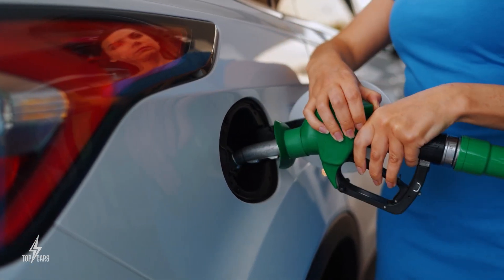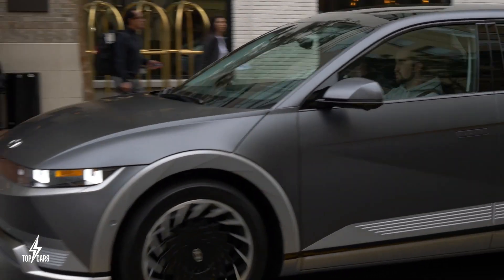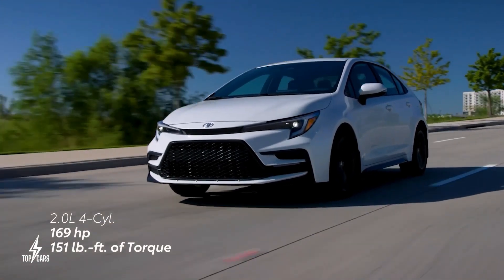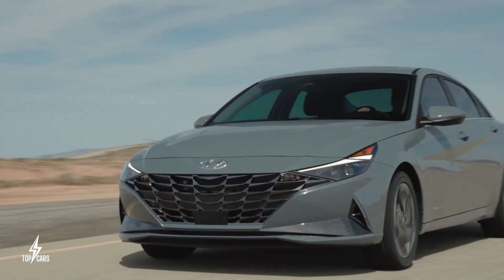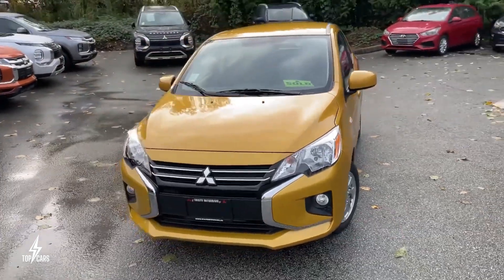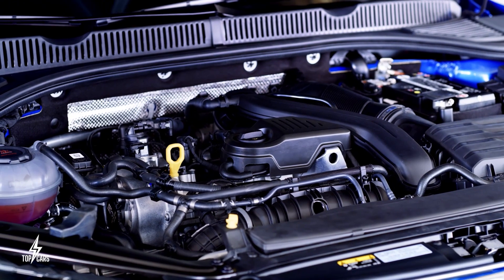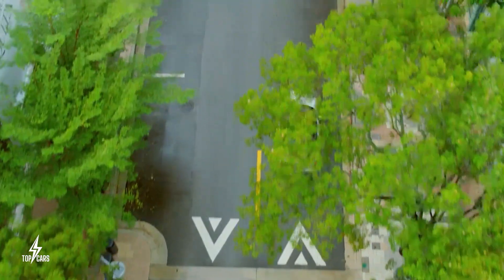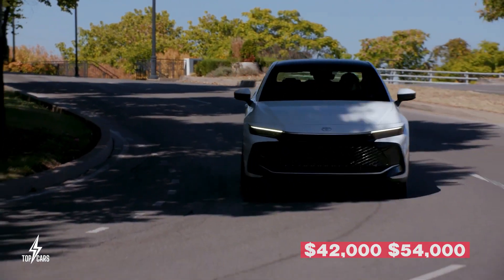Top 10 New Cars with INSANELY Good Gas Mileage | HUGE $AVING$ FROM GAS!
If you're looking for a vehicle that saves you money on gas and helps you reduce your carbon footprint, then you won't want to miss this video! We've researched and analyzed the latest models from top automakers and compared their fuel efficiency ratings to create a list of the most fuel-efficient cars on the market. We'll be showcasing cars from different segments including sedans, hybrids, and electric vehicles, and providing you with all the details you need to know. In this video, you'll learn about the top-performing vehicles, their key features, and what makes them stand out from the competition. We'll also share our expert insights and opinions on each car, as well as any potential drawbacks to help you make an informed decision. Whether you're in the market for a new car or just curious about the latest gas mileage trends, this video is perfect for you. So sit back, relax, and let's dive into the top 10 best gas mileage cars just revealed.

0:00 Top 10 New Cars with INSANELY Good Gas Mileage
0:17 2023 Toyota Prius
1:43 2023 Hyundai IONIQ 5
3:20 2023 Toyota Corolla
4:49 2023 Hyundai Elantra
6:15 2023 Honda Civic
7:20 2023 Mitsubishi Mirage
8:33 2023 Volkswagen Jetta
9:30 2023 Kia Sportage
10:53 2023 Mini Cooper
11:49 2023 Toyota Crown